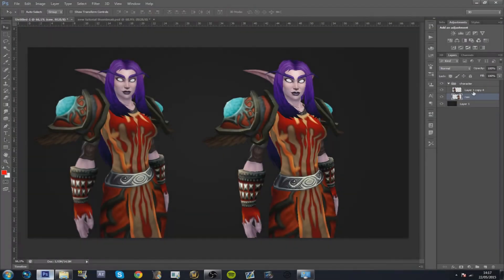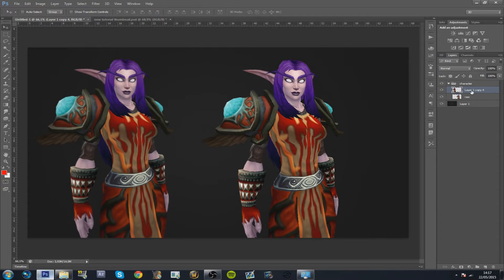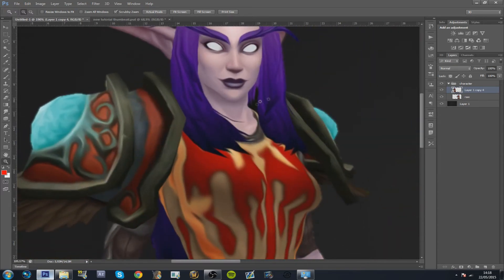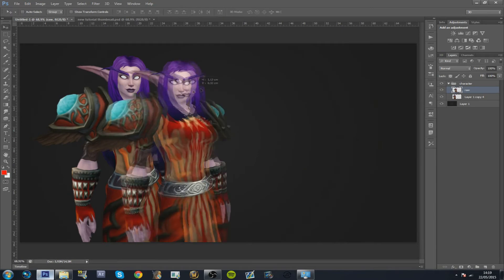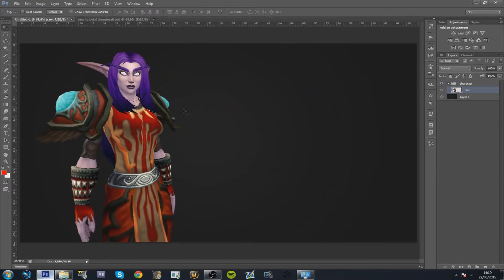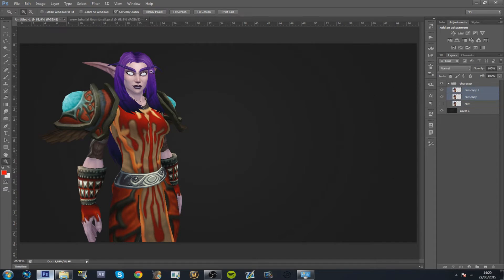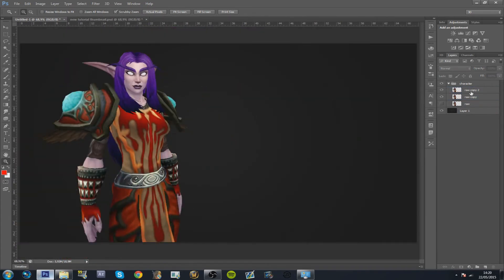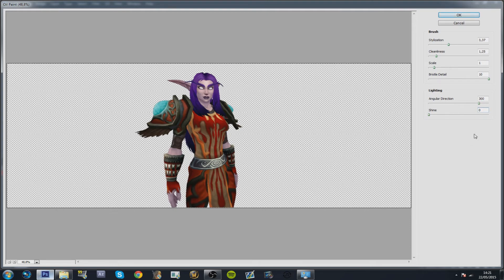[HD] Photoshop tutorial: Smooth character screenshot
Sup guys! In this tutorial I'm going to show you how to make your character screenshot look smoother. This is the first tutorial of a serie, so there is more to come.

► Approaching Nirvana Here Again (feat. Veela)